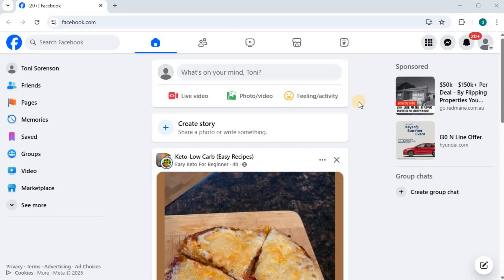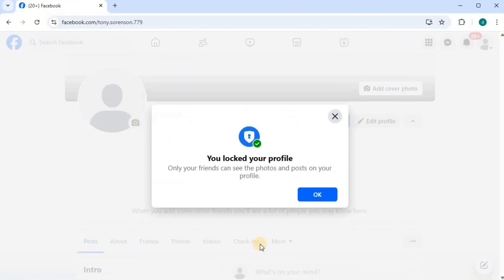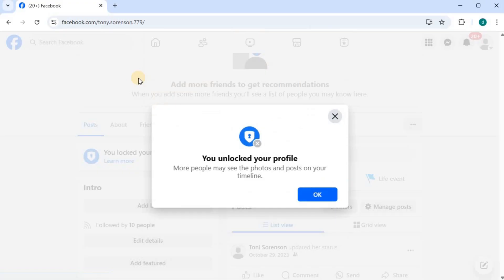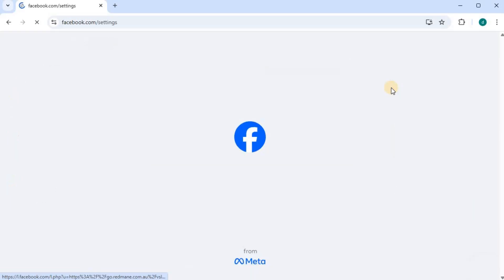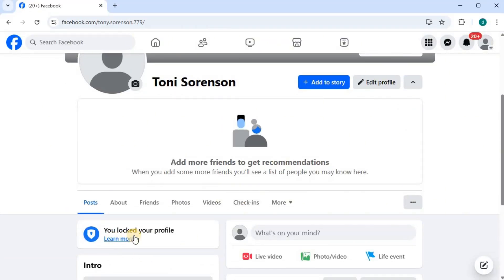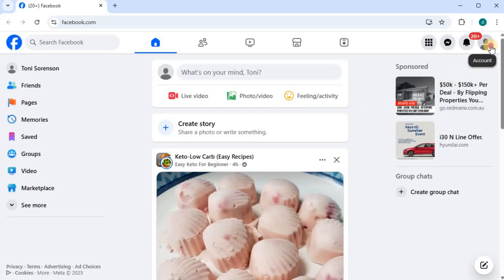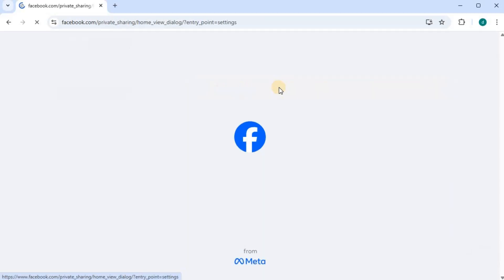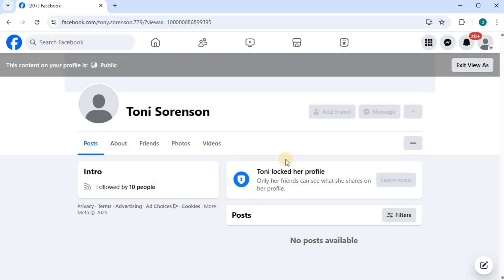(3 Ways) How To Lock Profile on Facebook | Laptop | Desktop | PC